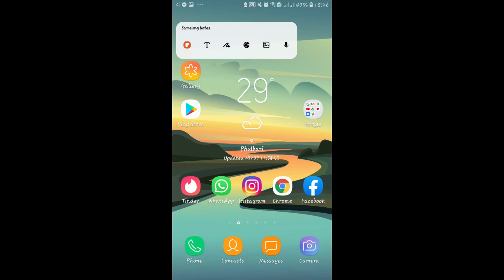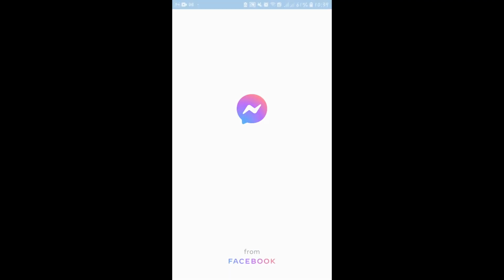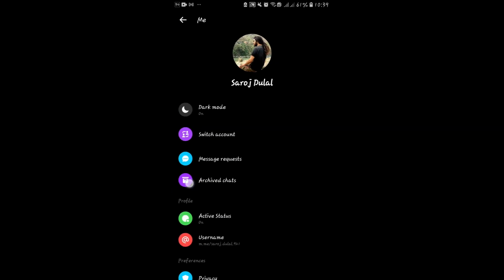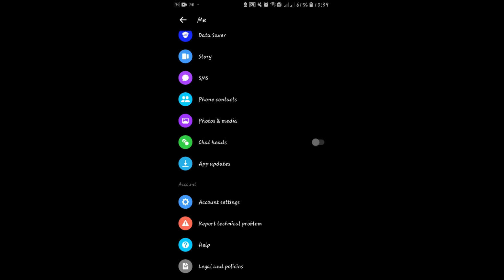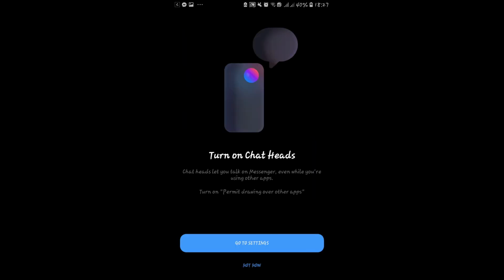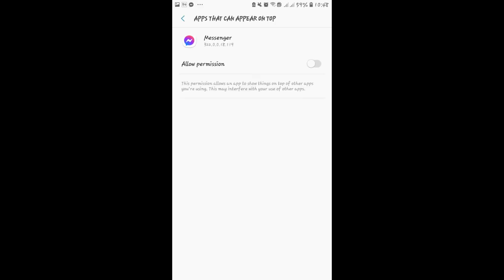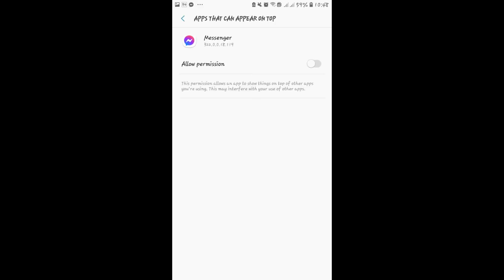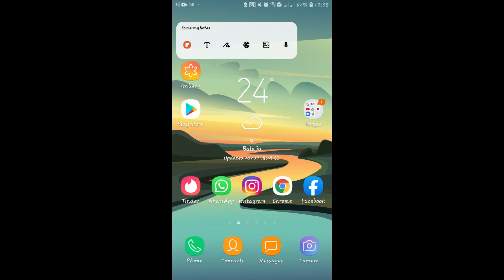How to Fix Chat Heads Bubble Not Showing On Messenger App on Android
Chat Heads is a new feature on Facebook Messenger that allows you to keep in touch with your friends while you're using other apps. Chat Heads will appear as an icon in the lower right corner of your screen, and when you tap it, it'll show up over top of whatever app you're currently using. If this isn't working for you, try these troubleshooting tips shown on the video.

This is a quick tutorial on how to fix the chat heads bubble not showing up on messenger
Step 1: Go to Settings and open Accessibility.
Step 2: Look in the list of options and select "Bubble Heads".
Step 3: Hit back until you're out of settings, then go into Messenger again. The chat head should be there now!

0:00  - Intro
0:13 - Fix Chat Heads Not Showing On Messenger
1:17 - Outro